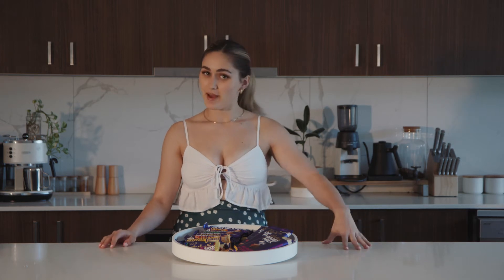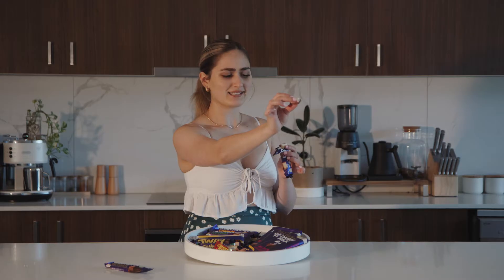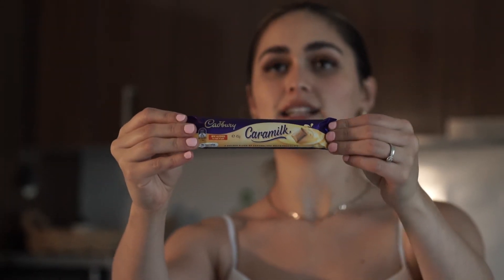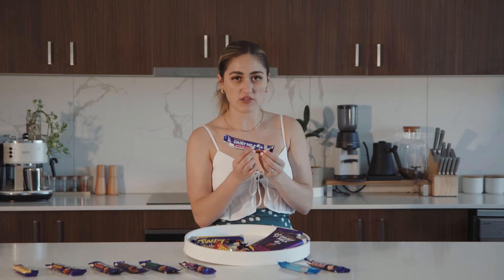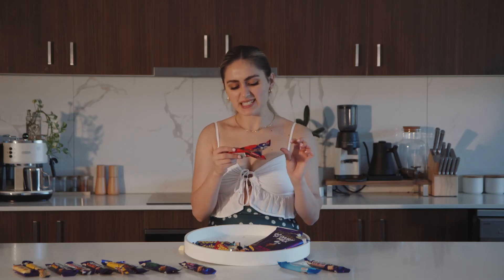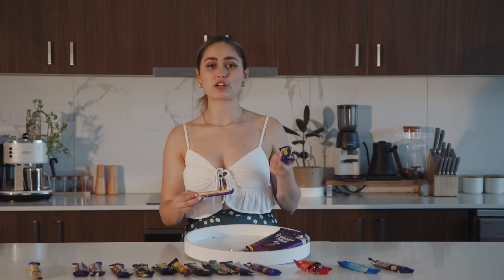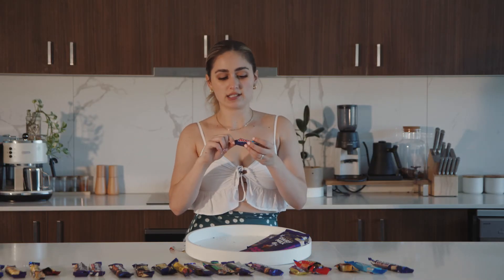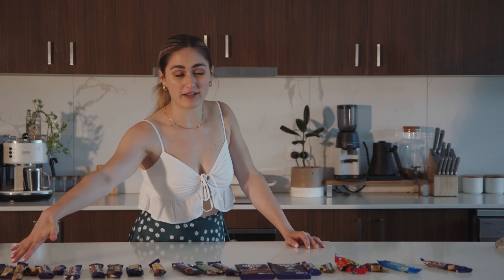A CADBURY CHOCOLATE TASTING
This week I went on a journey of tasting every Cadbury chocolate that I could find on my shopping center's shelves.

This was almost a food challenge for me because eating this much chocolate is a huge stretch for me. more of a gummy kinda gal.

What is your favorite chocolate?